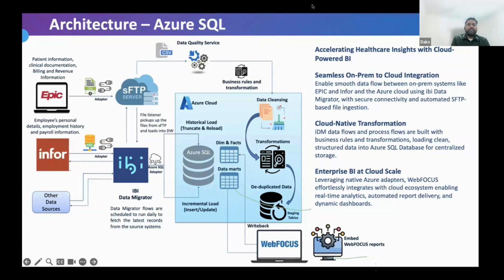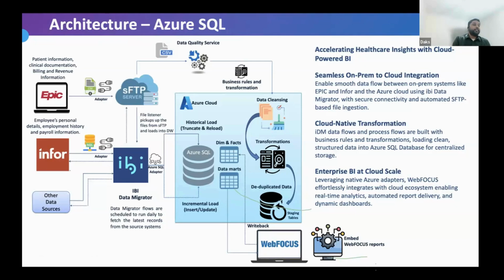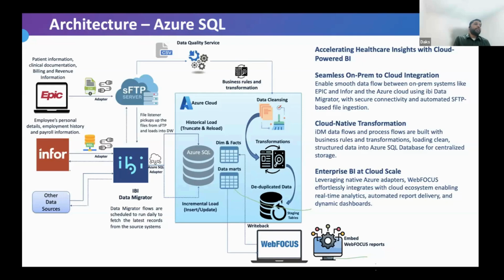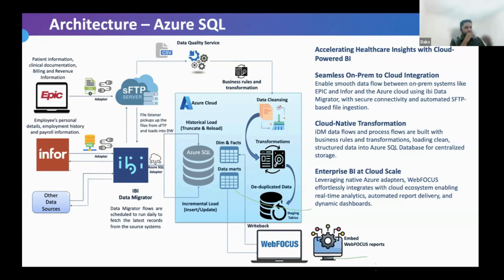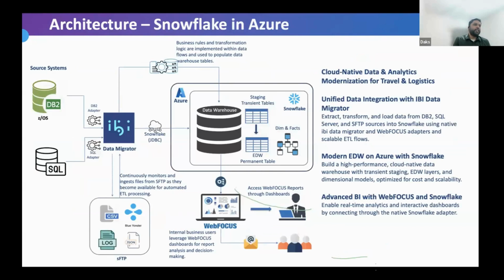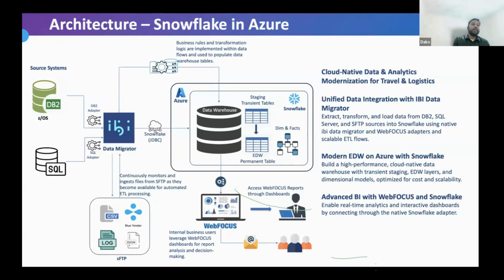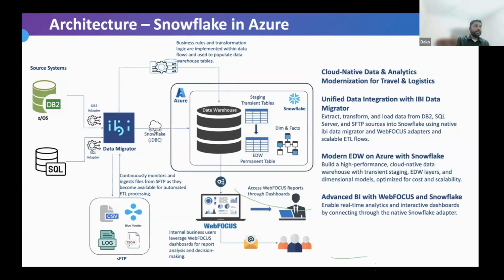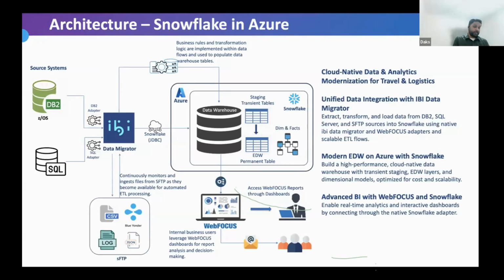Architecture Stories by Daks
“Modernize your Cloud Data Services with the ibi Platform”. The webinar was designed to fully capitalize on cloud-native environments while streamlining data engineering processes utilizing - ibi Platform. SMEs resolved cloud integration challenges in a live demo, a comprehensive walkthrough, and a Q&A session.